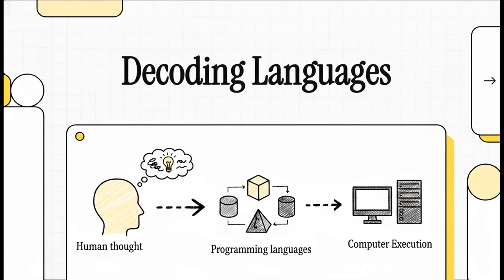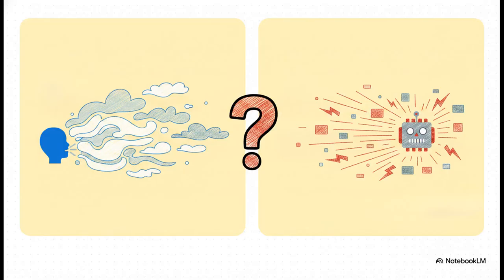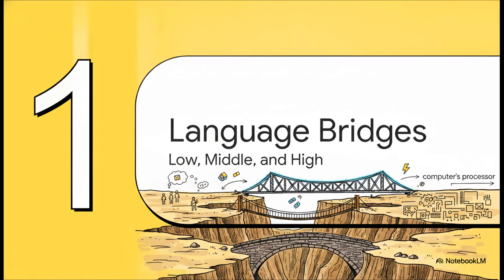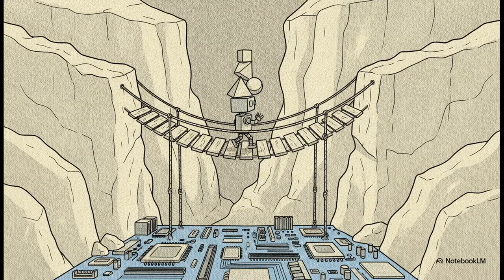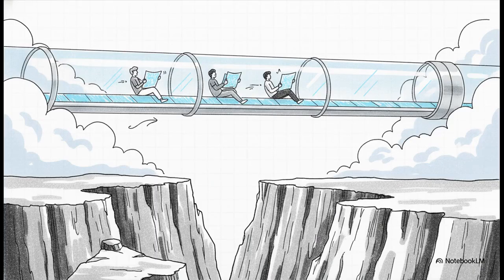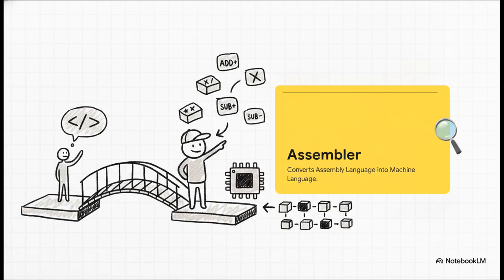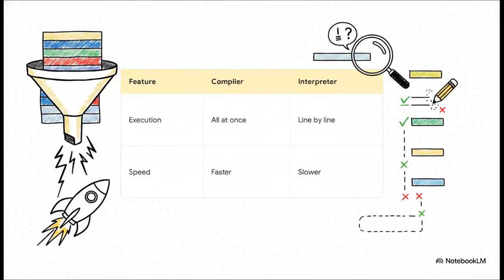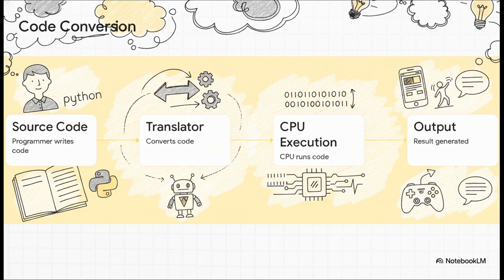Introduction to Programming Languages, Translators, Errors and Debugging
Welcome to Lesson 1 of the Complete Class XI Computer Science with Python Course!

Before we start coding in Python, it is important to understand how computers communicate and process instructions. In this video, we will explore the fundamentals of programming languages and learn how a computer understands the code written by programmers.

📚 Topics Covered in this Video:

✅ What is a Language?
✅ What is a Computer Language?
✅ Difference Between Human Language and Computer Language
✅ Types of Computer Languages
    • Low-Level Language
    • Middle-Level Language
    • High-Level Language
✅ Need for Translators
✅ Types of Translators
    • Assembler
    • Compiler
    • Interpreter
✅ Source Code Conversion Process
✅ Errors in Programming
    • Syntax Errors
    • Runtime Errors
    • Logical Errors

Class XI Computer Science Students
CBSE Students
Python Beginners
School Students Learning Programming
Anyone Interested in Computer Science Fundamentals

💡 By the end of this lesson, you will have a clear understanding of programming languages, translators, errors, and debugging, which will help you build a strong foundation for learning Python.

📌 Next Video: Introduction to Python Programming